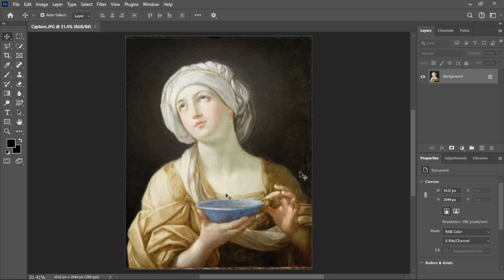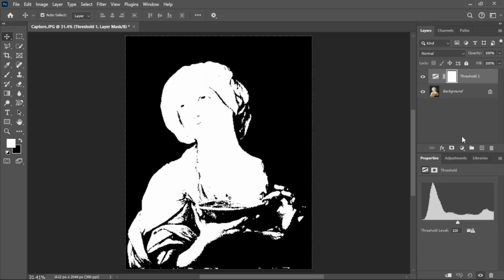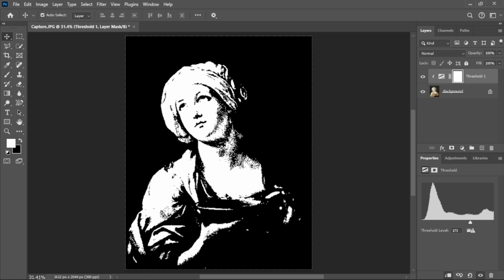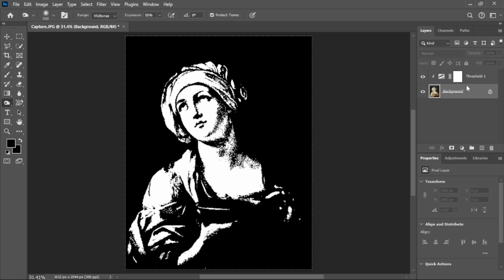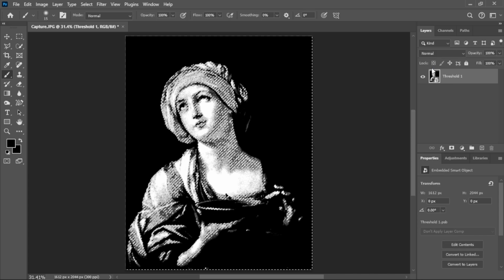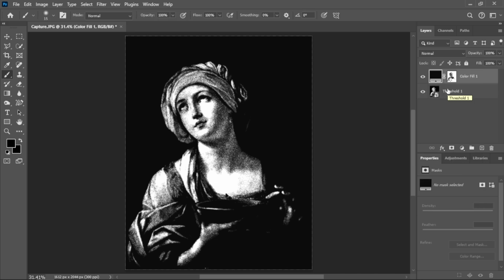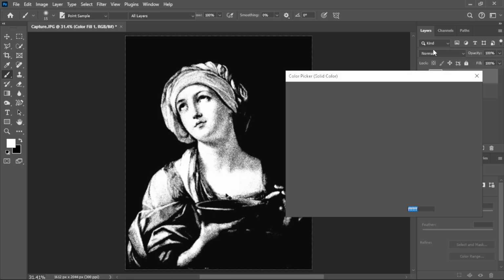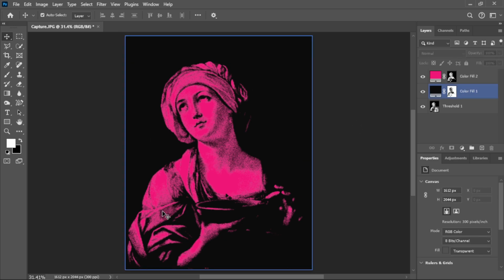How To Create A Brutalism Photo Effect In Adobe Photoshop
This tutorial provides a professional, step-by-step workflow for creating a high-contrast brutalism photo effect in Adobe Photoshop. You will learn the precise process for applying clipping masks, manipulating threshold levels, and using the burn tool to define image highlights. By following this guide, you will be able to utilize color range selection and solid color adjustment layers to produce a bold, stylized graphic aesthetic for your design projects.

Video Chapters
00:00 - Introduction to Brutalism Photo Effects
00:08 - Applying Threshold Adjustment and Clipping Masks
00:23 - Adjusting Contrast and Using the Burn Tool
00:38 - Creating Smart Objects for Layer Management
00:46 - Selecting and Masking via Color Range
01:03 - Implementing Solid Color Adjustment Layers
01:37 - Final Review of the Brutalism Aesthetic